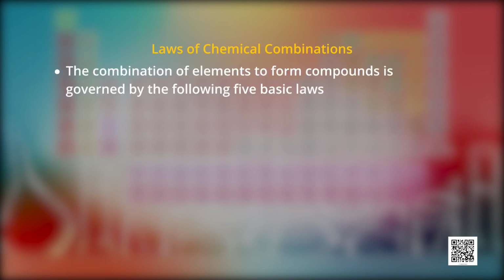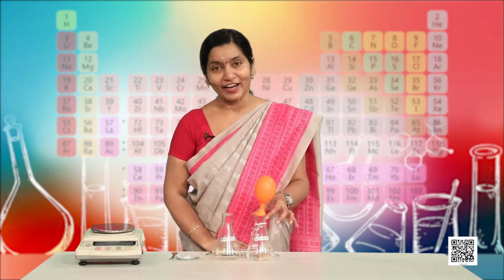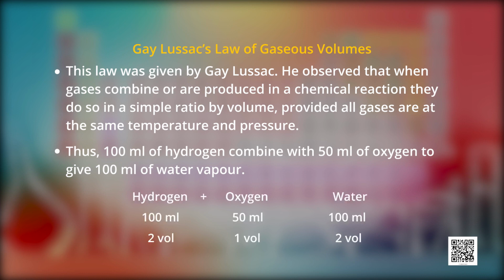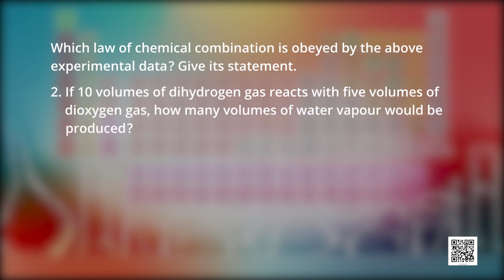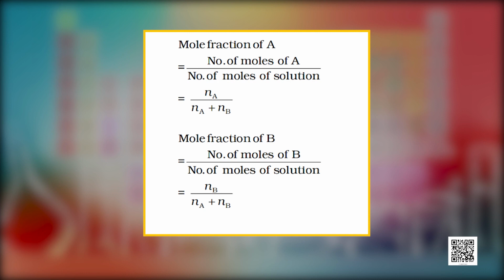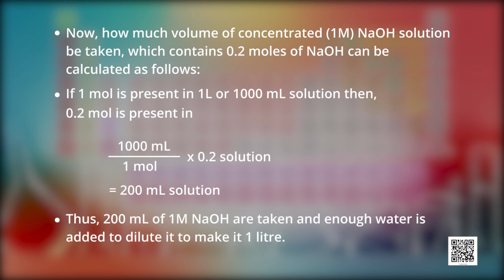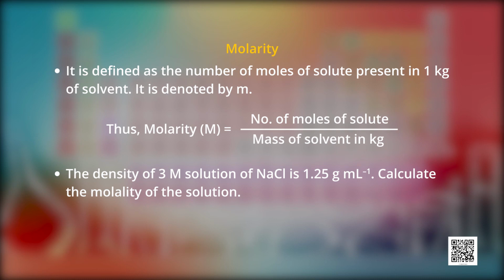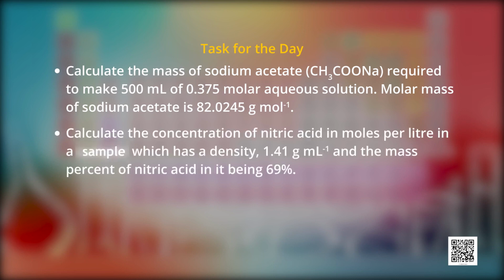Class 11 Chemistry Chapter 1 Some Basic Concepts of Chemistry Episode 3